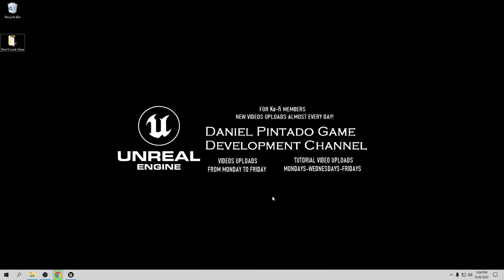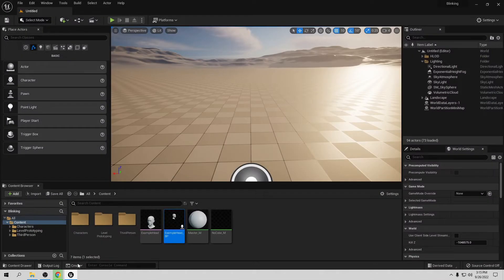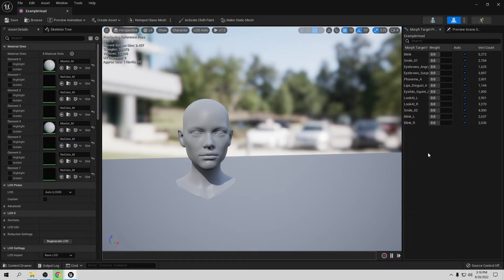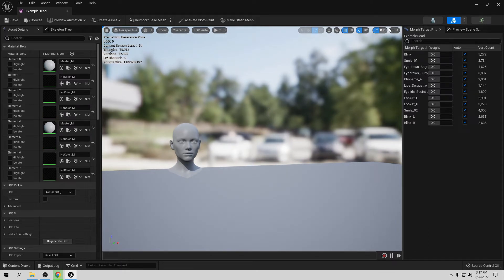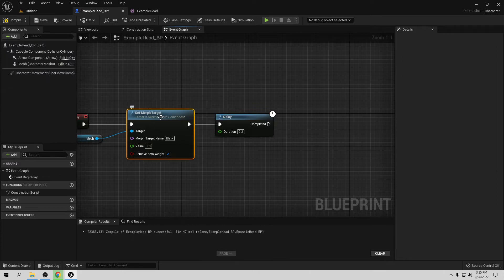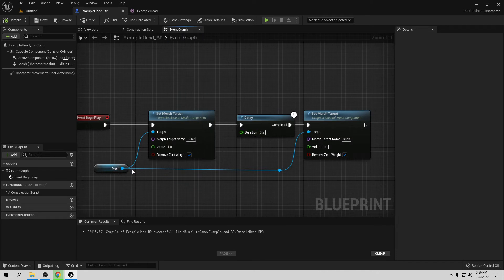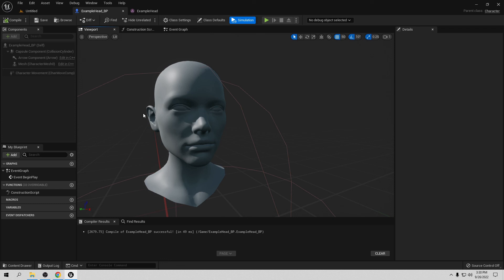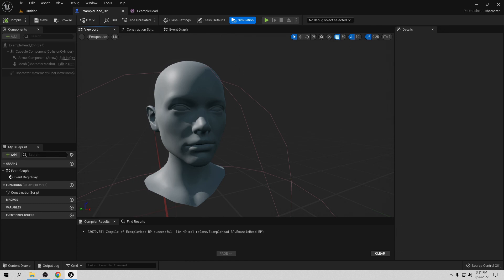Unreal Engine: How to use Morph Target for character can blink with blueprints